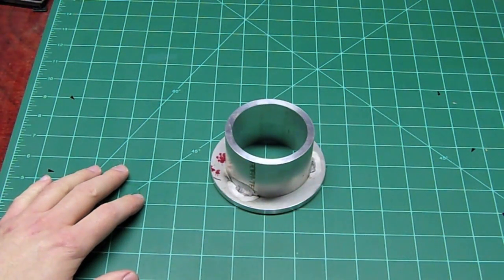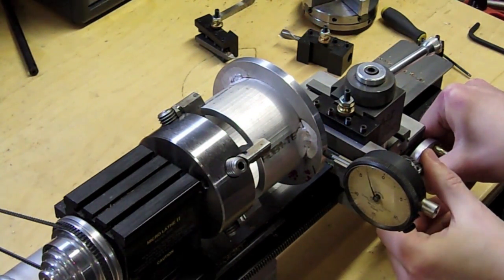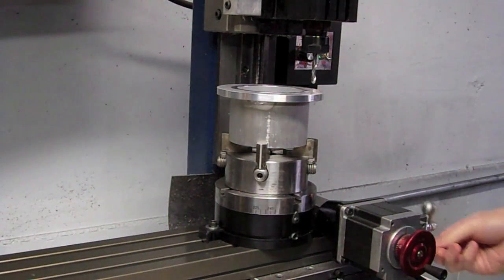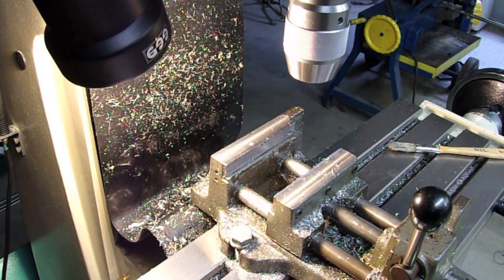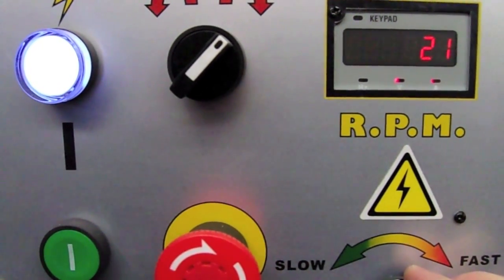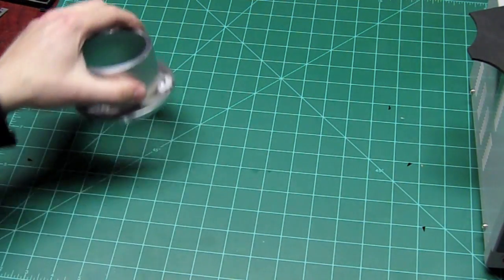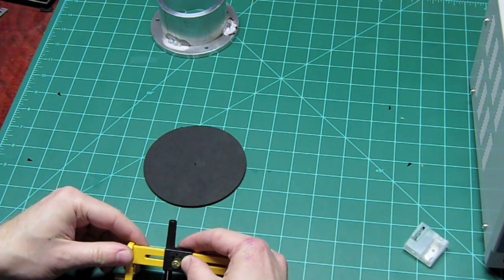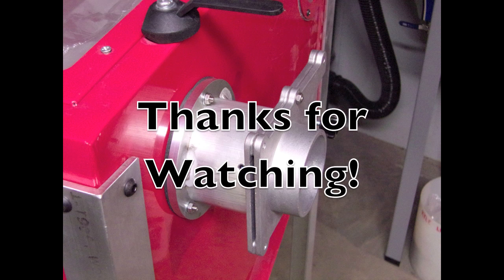Finishing Flanges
Doing the final steps on the vacuum port flange for my blasting cabinets.